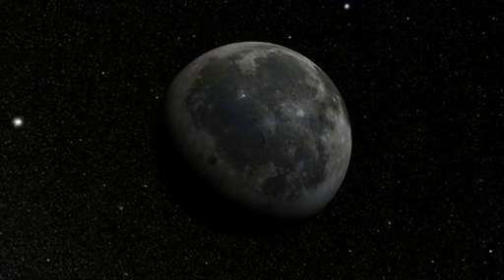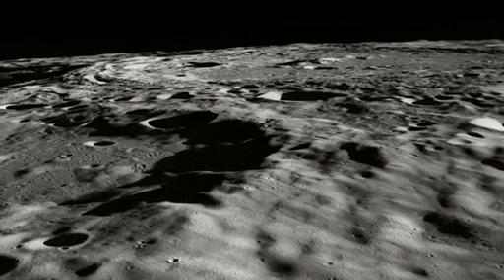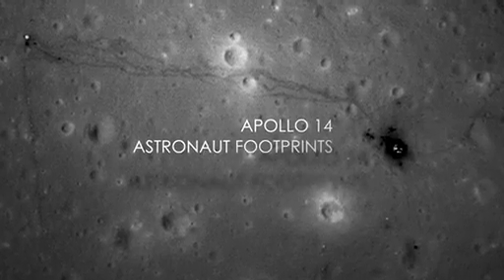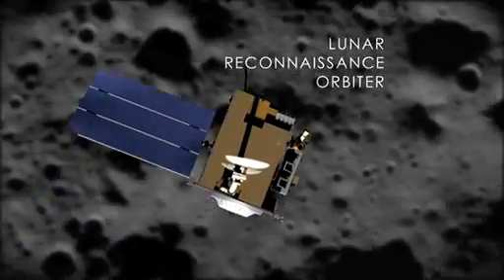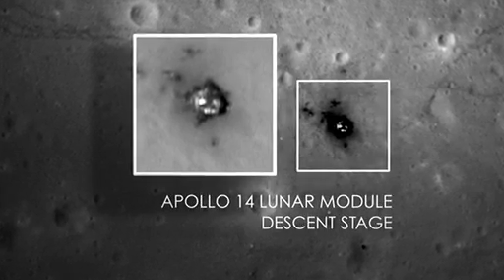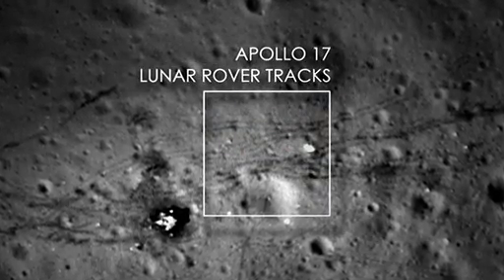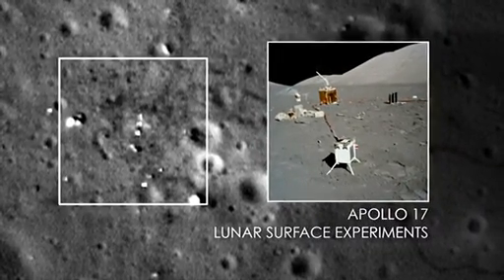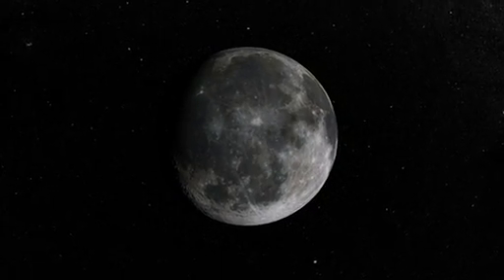New LRO Images Offer Sharper Views of Apollo Sites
NASA's Lunar Reconnaissance Orbiter (LRO) has captured the sharpest images ever taken from space of the Apollo 12, 14 and 17 sites, revealing the twists and turns of the paths made when the astronauts explored these areas.